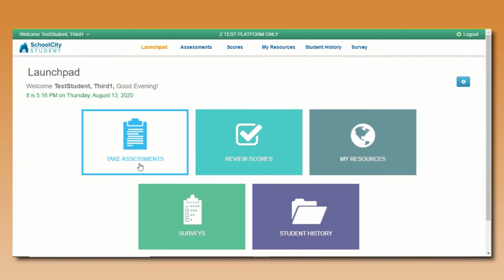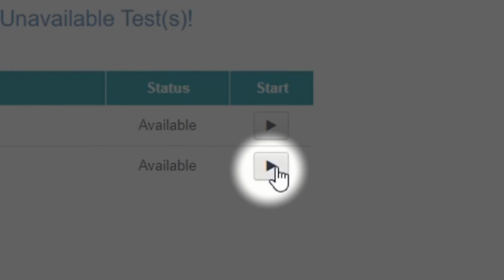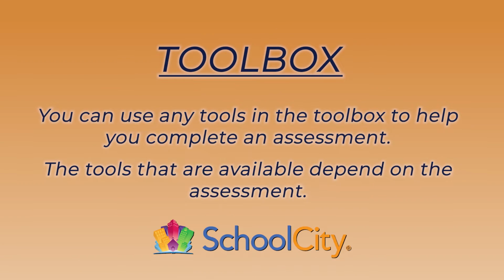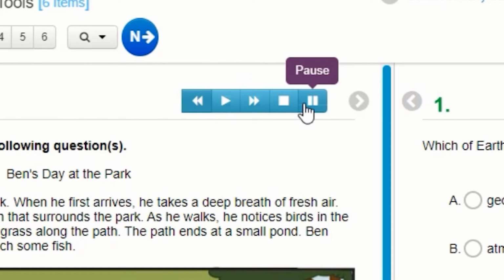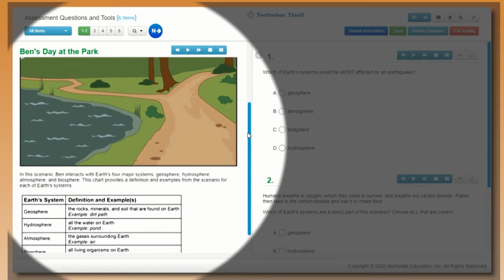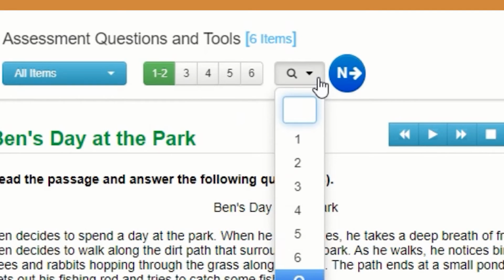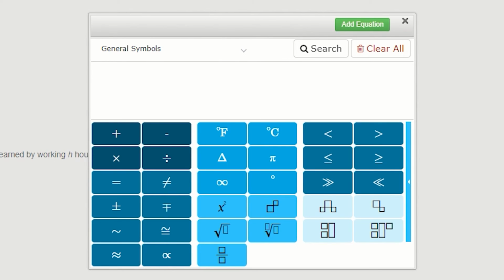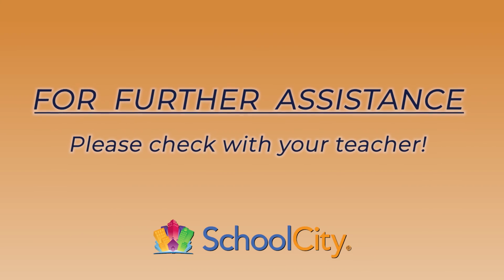SchoolCity Assessments Students UPDATE